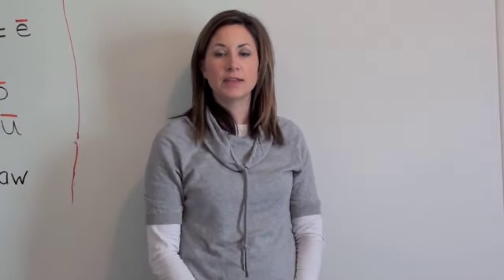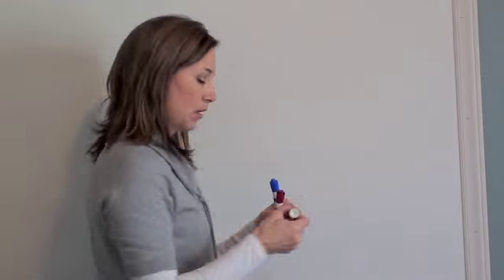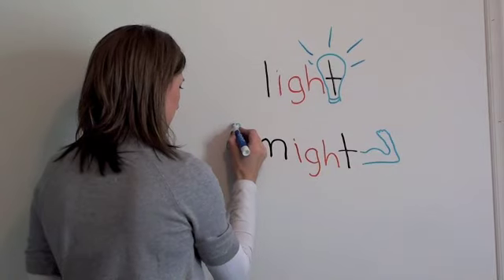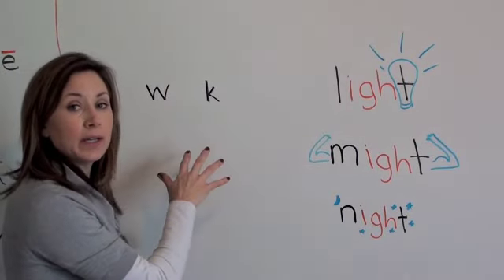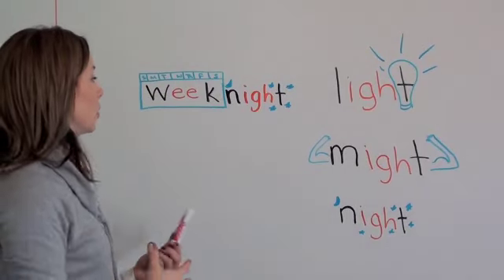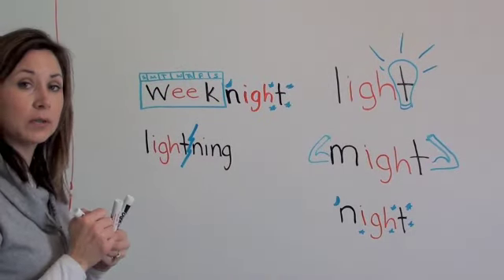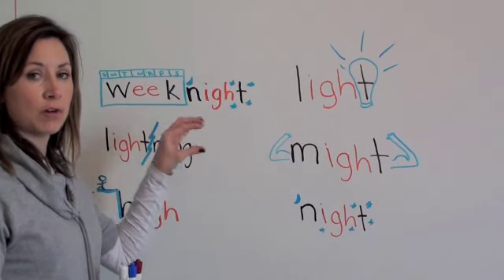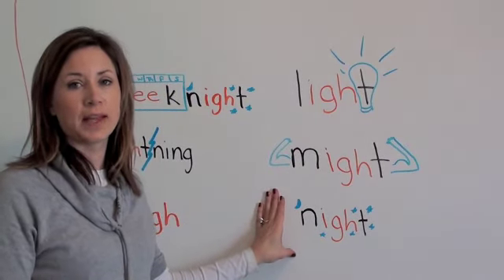Spelling Technique for Dyslexic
Most dyslexics have problems with reading and spelling, specifically with phonics , decoding words and remembering how to spell them. But for many, visual aids are extremely important in all aspects of learning. This technique  uses visual cues within the words to help the child recognize the word and remember how to spell it.